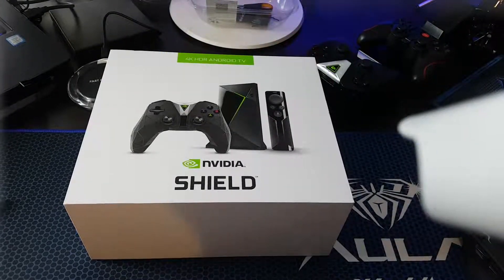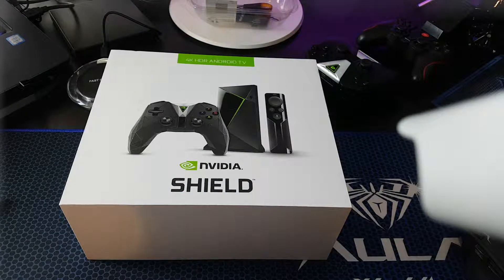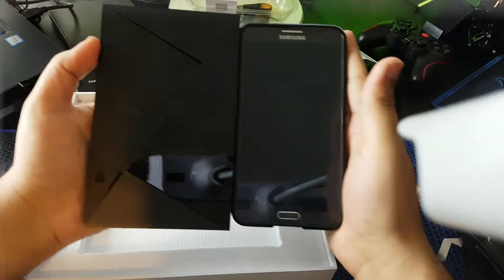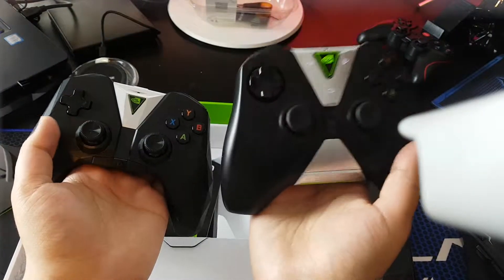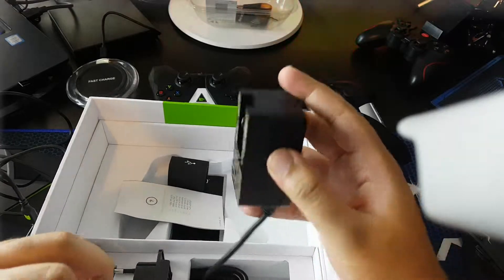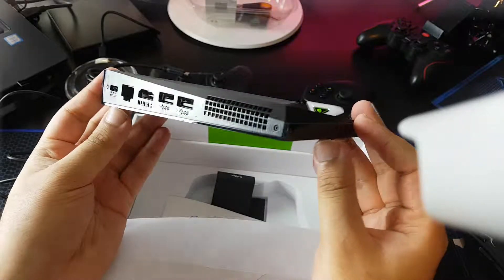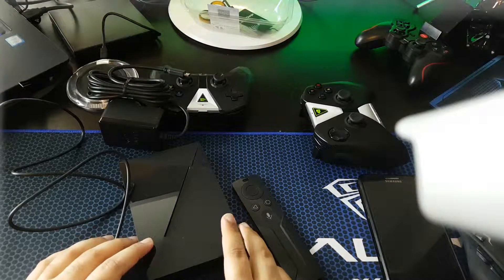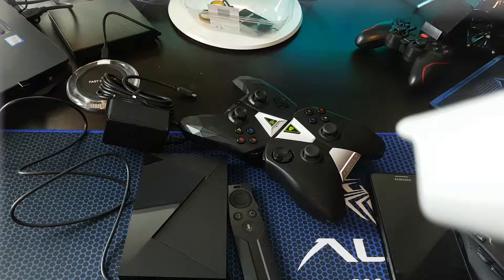NVIDIA SHIELD TV 16 GB 2017 Model Unboxing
Amazon UK
16 Gb 190£
500Gb pro 280£
Pros
Fast , 4 K 60Hz , New Remote , Free Controller
Comes with Netflix , Prime Video so You can play directly at 4K amazing Speed , Looks amazing compact Size , Comes With Android 7.0 , and Soon Google Assistant
Cons
With Ethernet Cable Connected Keeps Rebooting  ( Turning Location and CEC OFF Doesnt Work ) Only Soultion use Wifi which Sucks For Gaming
Luncher Looks amazing but restricts You , So Use ES to Download Chrome , and Chrome to Download other Files directly as APK , So will need SideLoader App to See rest of your apps
You Cant Use Controller as Mouse that much Unlike on Tablet in Console Mode
If You Buy 16 Gb , and get external hdd You wont be able to directly Transfer Files to your external hdd by Network
Has Problem with Reading External hdds
No micro sd but its Small in Size